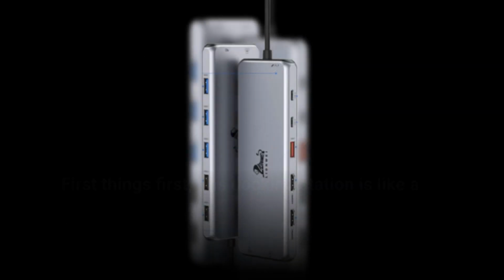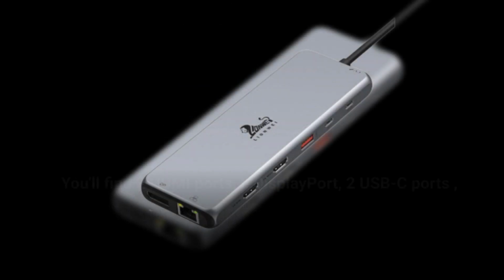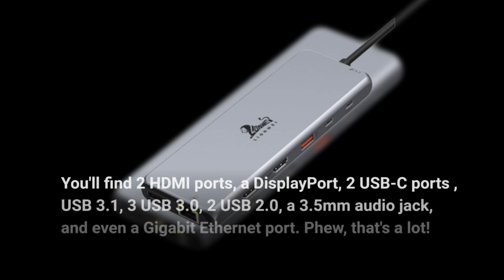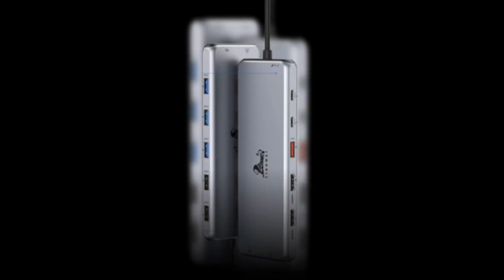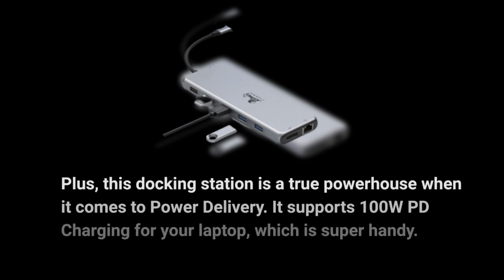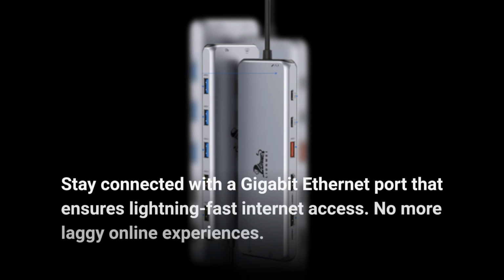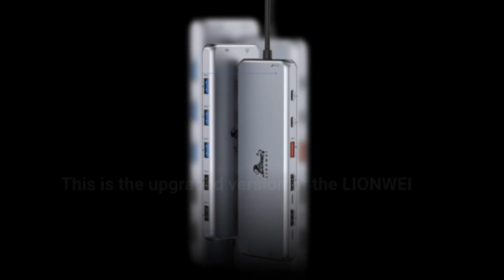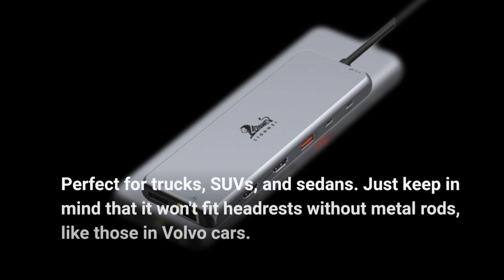USB C Docking Station Dual Monitor 13 in 1 Triple Display USB C Hub Multiple Adapter Review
Amazon Product Name : USB C Docking Station Dual Monitor 13 in 1 Triple Display USB C Hub Multiple Adapter

Welcome to our review of the USB C Docking Station Dual Monitor - the 13-in-1 powerhouse that transforms your USB-C port into a triple display hub! In this video, we'll explore the features, connectivity options, and the incredible versatility of this docking station. Whether you're a professional, a multitasker, or simply need a single hub to expand your laptop's capabilities, this review will help you decide if the USB C Docking Station is the perfect addition to your setup. Discover how this hub can supercharge your productivity with multiple displays and connectivity options!